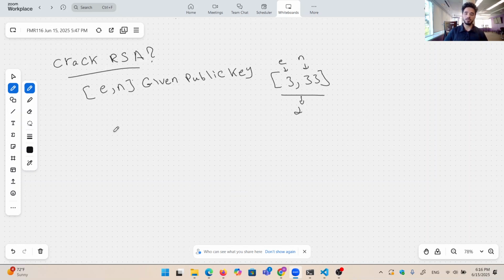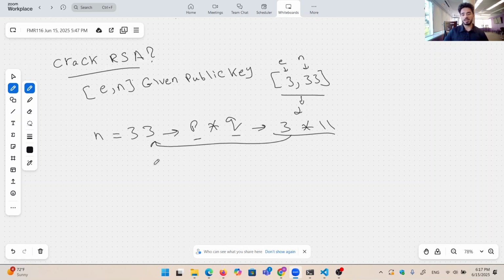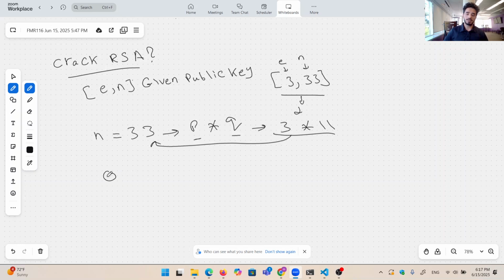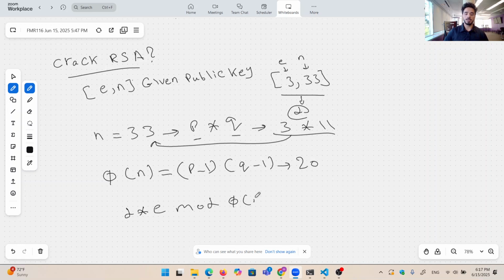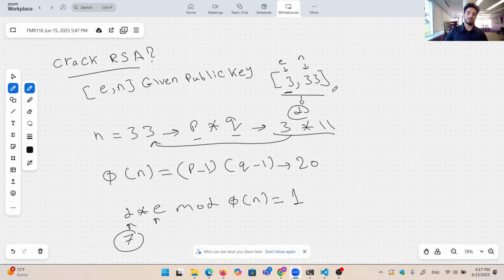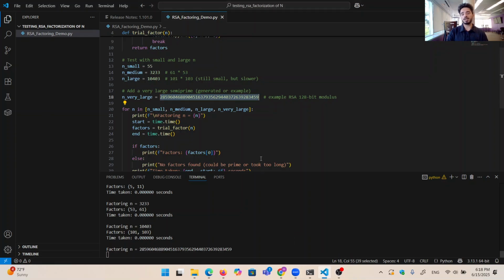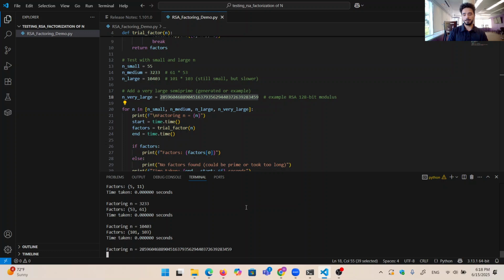How to Crack RSA (And Why It's Hard), Simple Math Explained.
In this quick tutorial, you'll learn how to crack RSA Algorithm and get the private key and why is it a secure algorithm.

Note RSA algorithm video can be found in my channel.